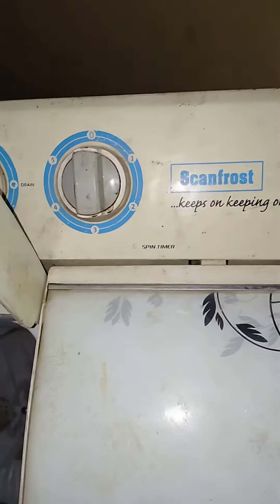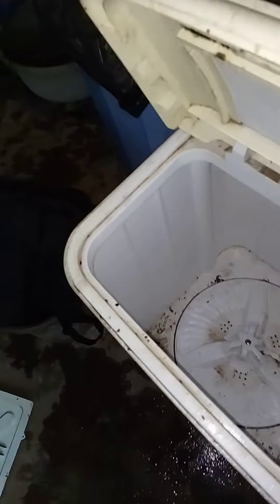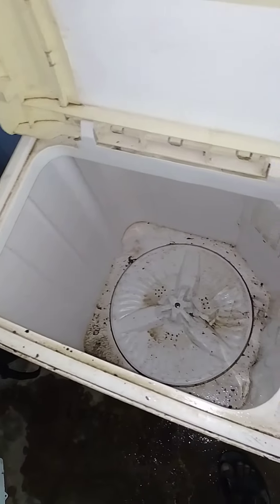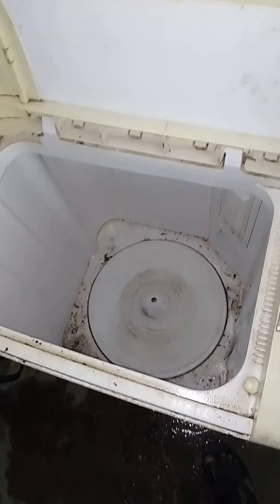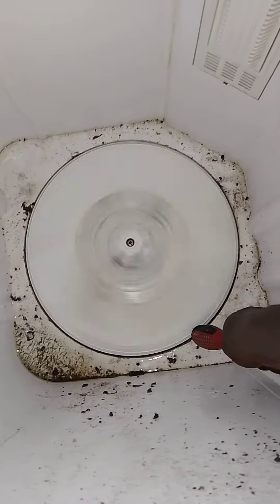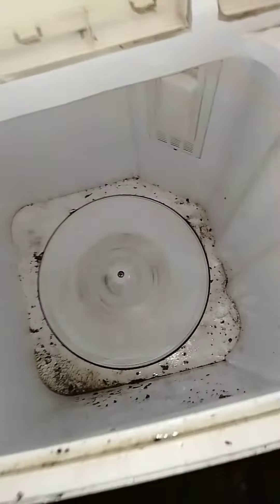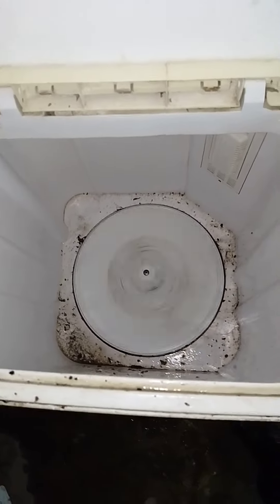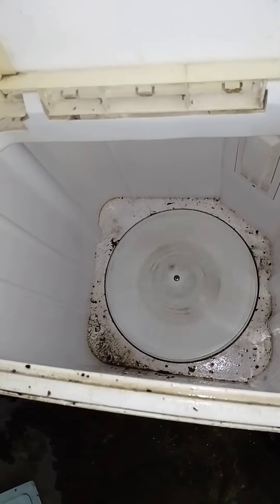DIY FIX TOP LOADER Washing Machine that STOPPED ROTATING || SPINNING Head REPAIR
Is your washing machine's washing head not rotating? Are you struggling to diagnose and fix the issue? In this step-by-step repair guide, we'll show you how to fix a washing machine with a faulty washing head.

Learn how to troubleshoot and repair common problems, such as a broken belt, faulty motor, or clogged drain pump. @myhomehacks

Our expert repair tips will help you identify the root cause of the issue and provide a cost-effective solution. Whether you're a DIY enthusiast or a professional appliance repair technician, this video will provide you with the knowledge and confidence to fix your washing machine and get it running smoothly again.

I showed you quickly how to fix a top load washing machine when the washing head stops rotating.